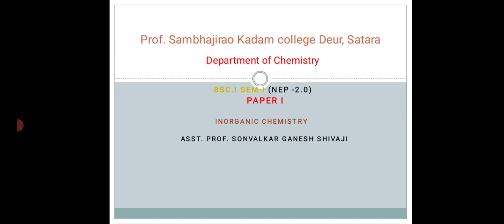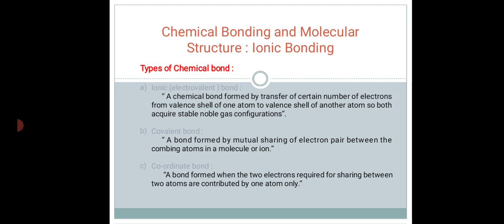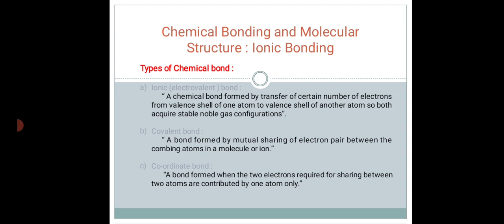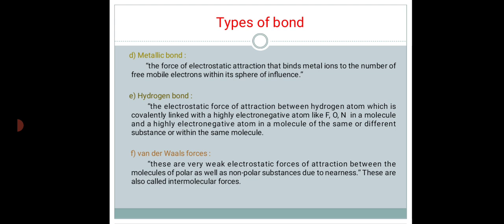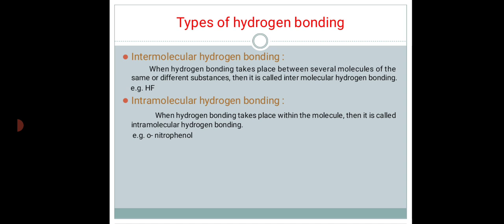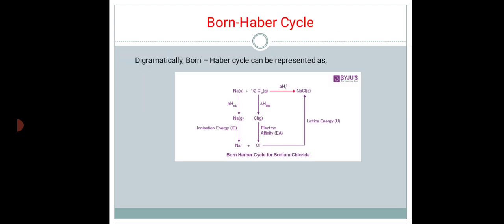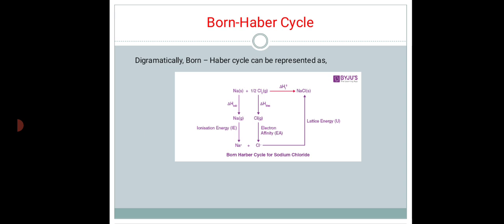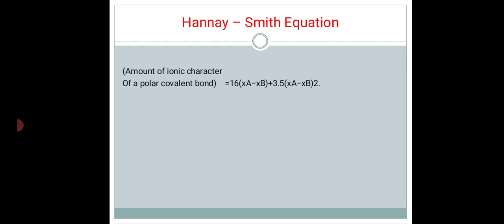chemical bonding and molecular structure : Inonic bonding